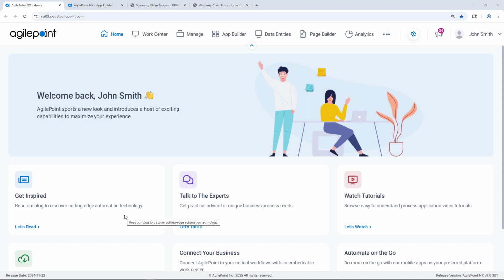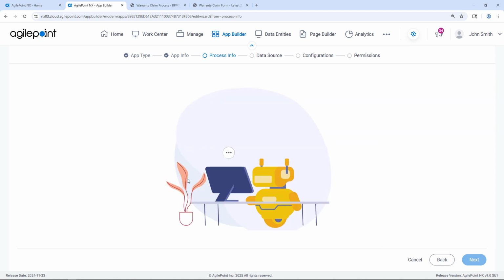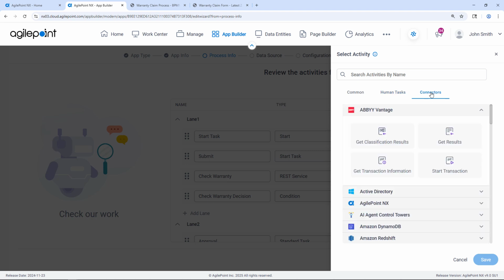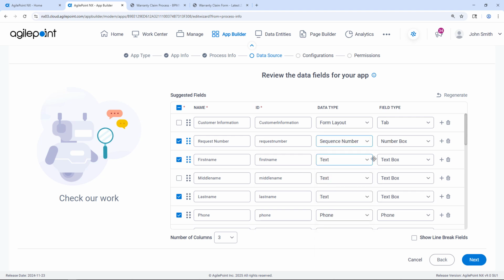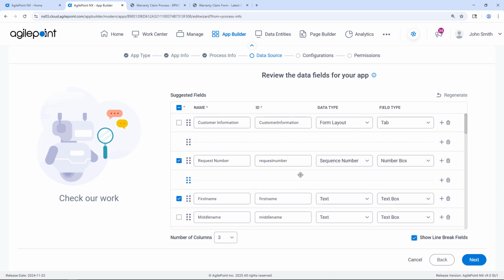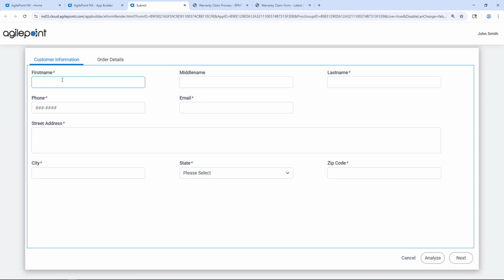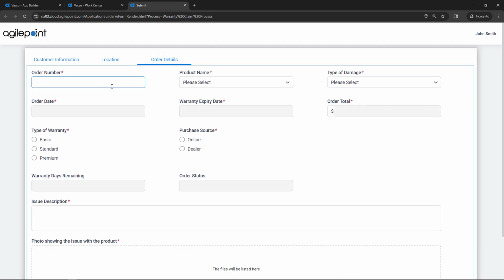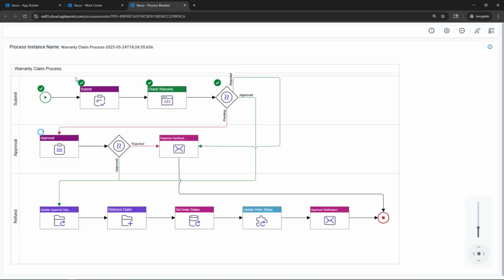Composable GenAI: Transform Legacy Automation into Agentic Orchestrations in Hours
Do you have legacy process and workflow applications you'd like to transform into modern and agentic-reday composable automation and orchestrations?

Unlike most Generative AI that generate code-based applications, AgilePoint's next-generation composable Generative AI can enable rapid transformation from code-based structured process automation into Agentic-ready, no-code, composable process automation and end-to-end orchestrations in hours.

This video demonstrates how AgilePoint's Composable Generative AI can ingest the following and instantly transform them into agentic-ready Composable AgilePoint applications in a fraction of the time compared to traditional methods:
1) BPMN representation or screenshots of your legacy process or workflow model [Note: This feature will be released in early 2026]
2) Screenshots, PDFs, or Excel of your legacy forms.